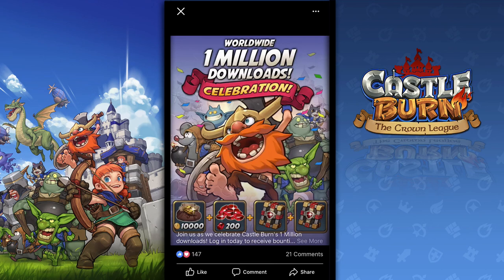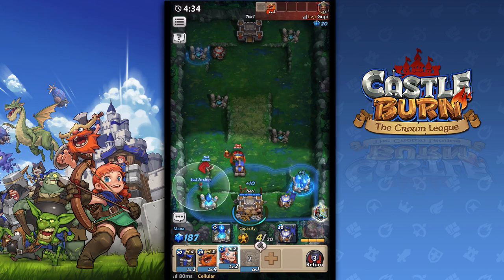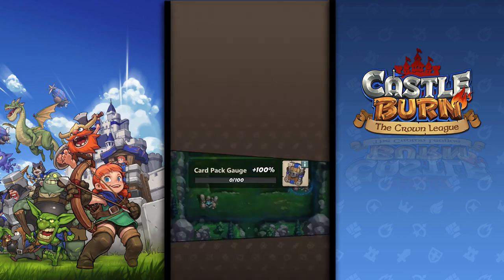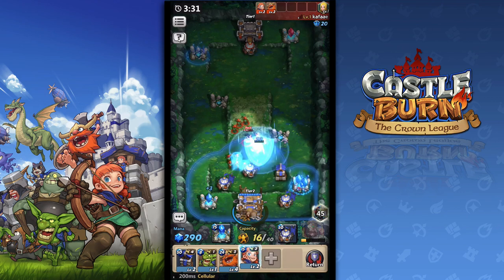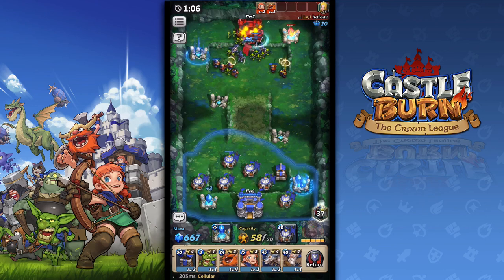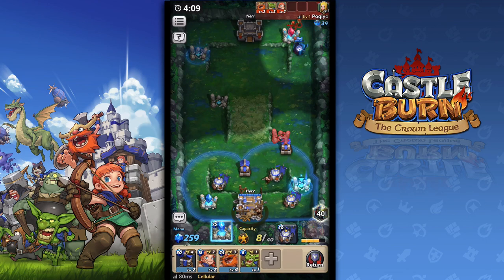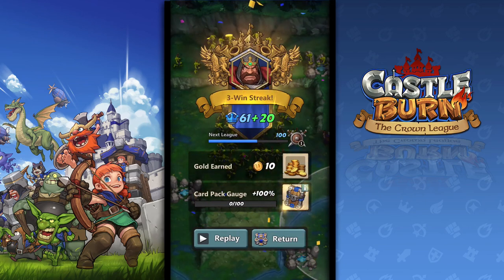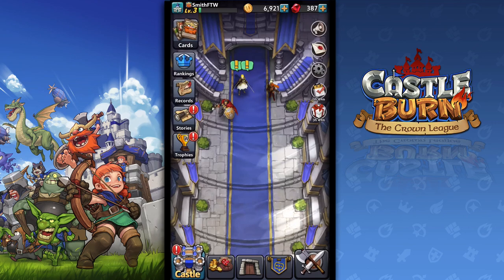Castle Burn RTS Revolution - Gameplay w Commentary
Just some Castle Burn gameplay with commentary. My first battles in PvP. More C-Burn content coming soon!!